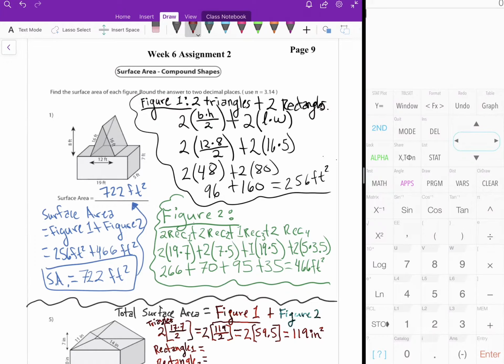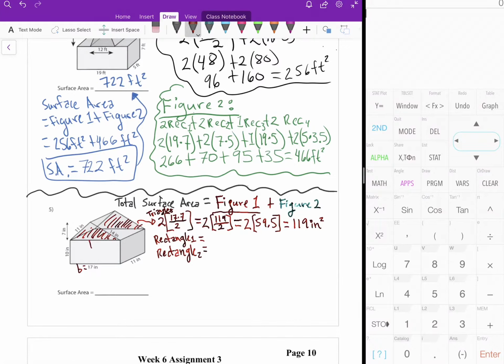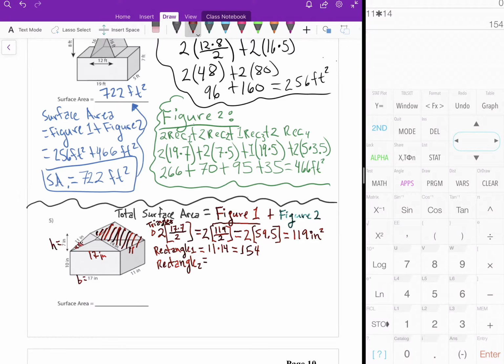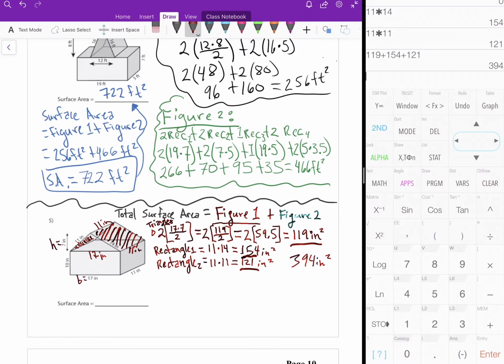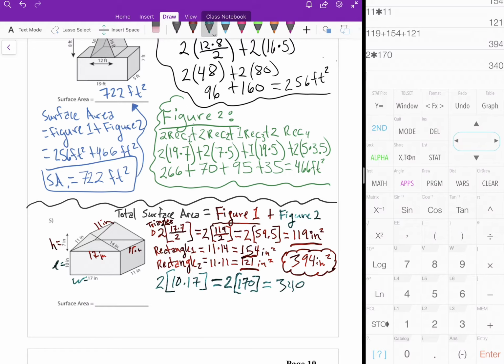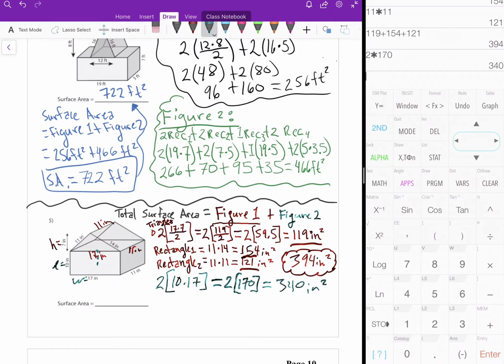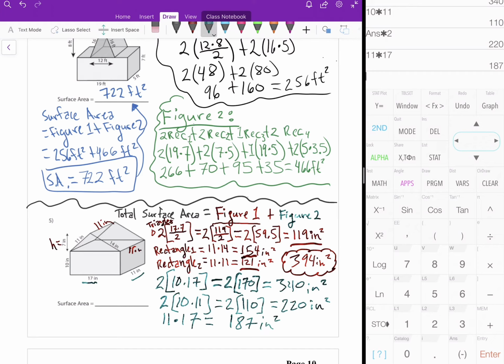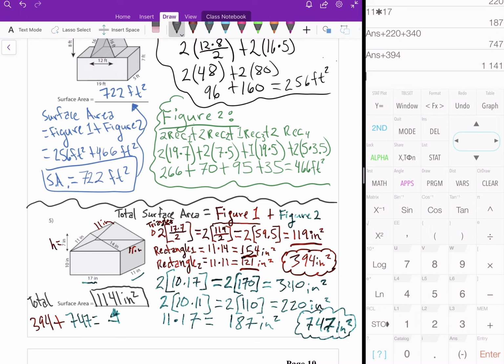14_W6A2N1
Solving for Surface Area of a Composite Figure.